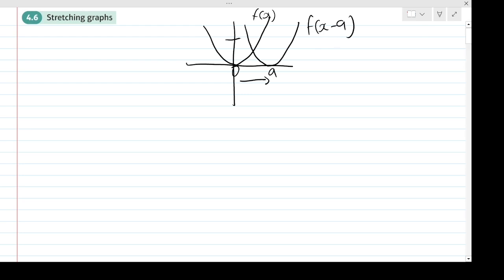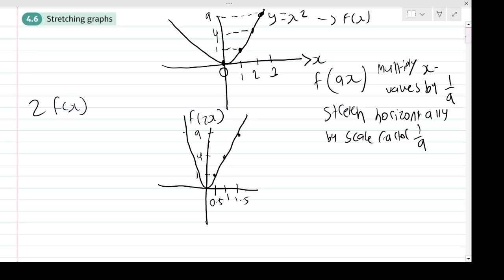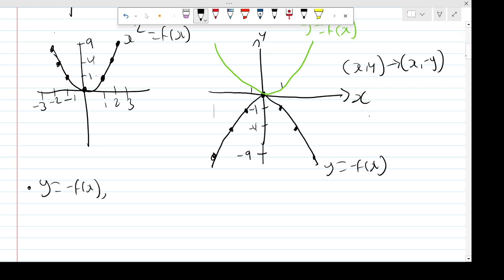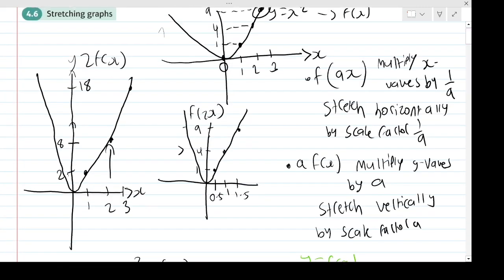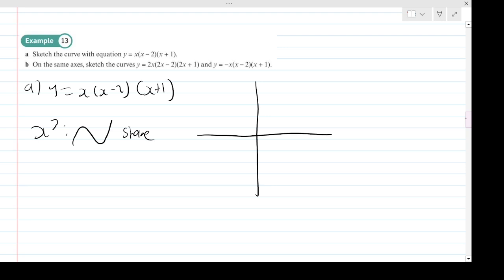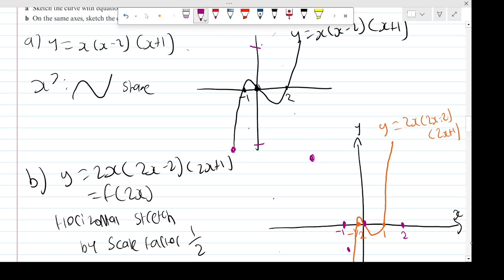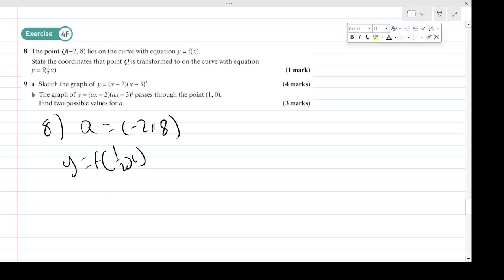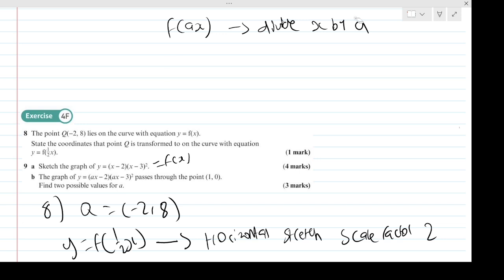Edexcel Year 1/AS Pure Chapter 4.6 - Stretching Graphs (A-Level Maths)